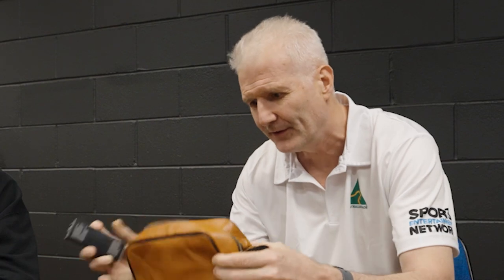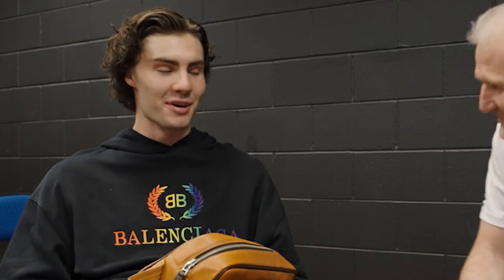Josh Giddey Talks With Andrew Gaze | Australian Made Aussie Talk | OKC Thunder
Josh Giddey sits down with Australian basketball legend, Andrew Gaze, to talk Australian Made products and which products his teammates would wear.